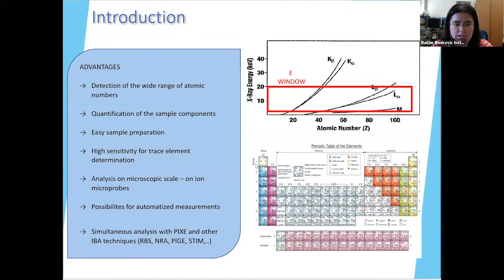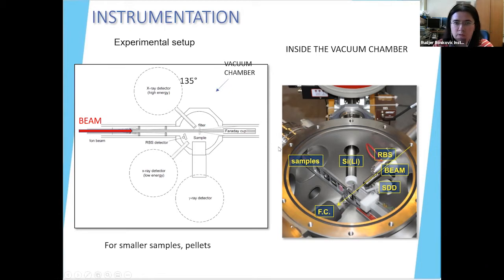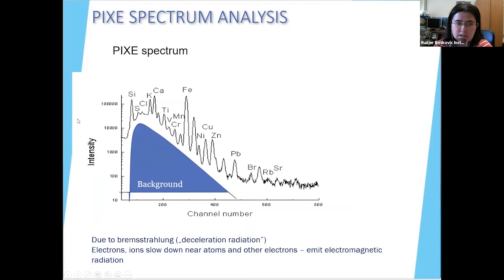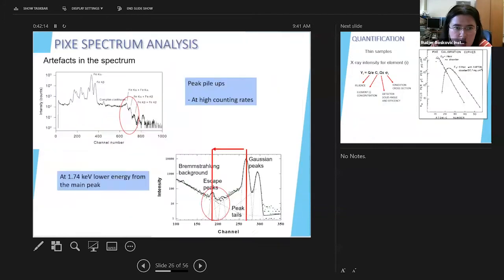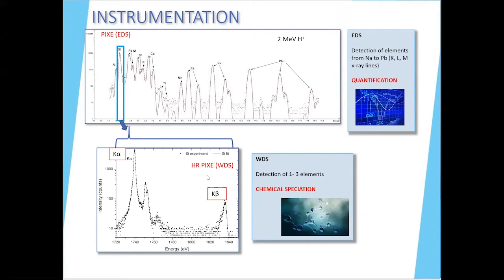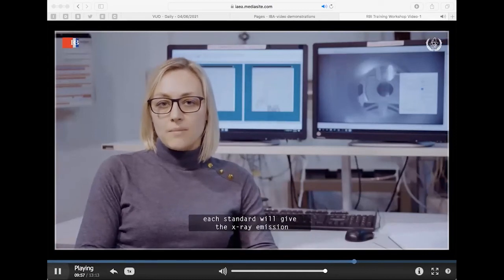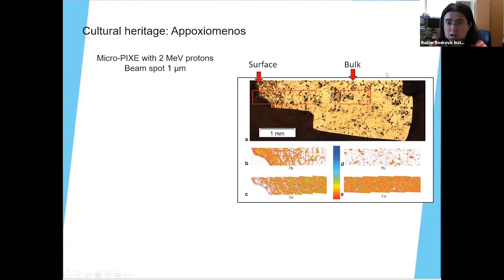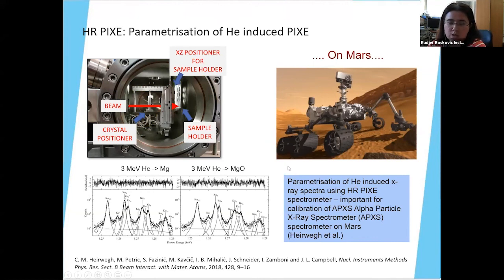HERCULES SC'21 - Practical session: PIXE Spectroscopy Basics and Applications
PIXE Spectroscopy Basics and Applications practical session by Dr. Iva Božičević Mihalić from CERIC’s Croatian Partner Facility, Ruđer Bošković Institute